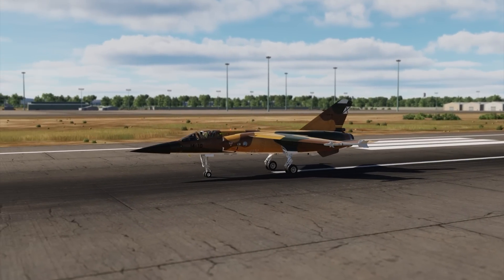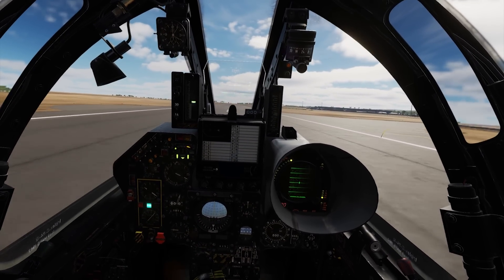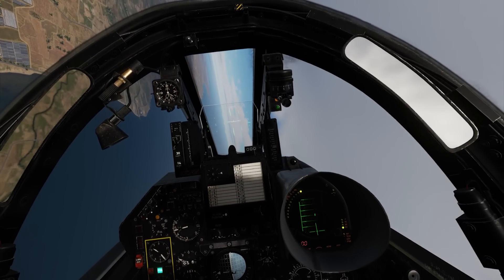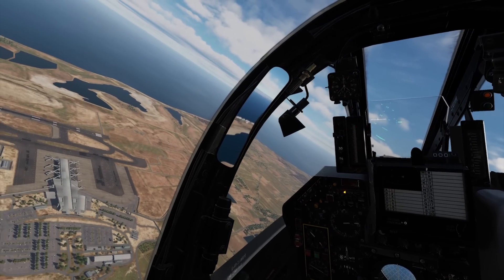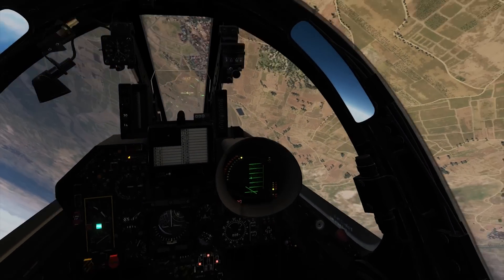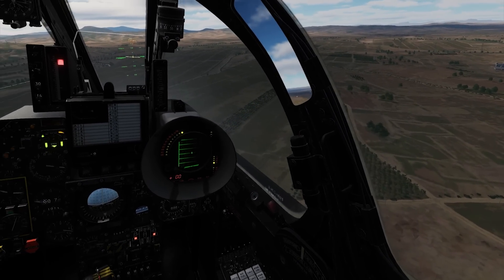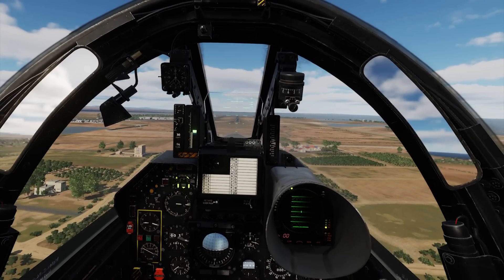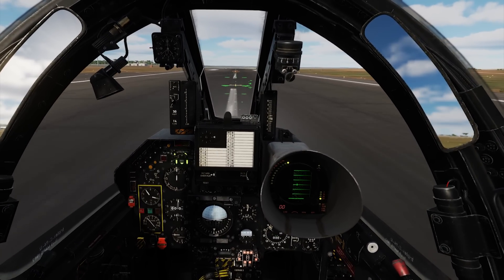(First Release) Mirage F1CE First Impression, Flight Dynamics and Analysis (DCS)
First impression of the Aerges Mirage F1CE flight dynamics and its analysis. This is solely from a flight characteristics perspective. I leave graphics analysis to others who have supercomputers.